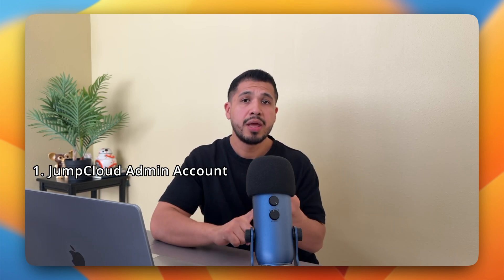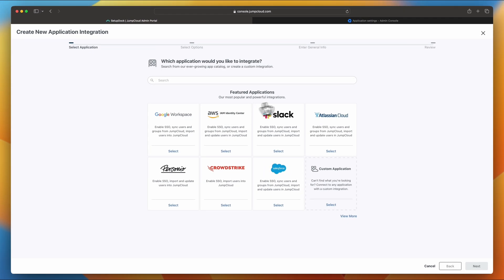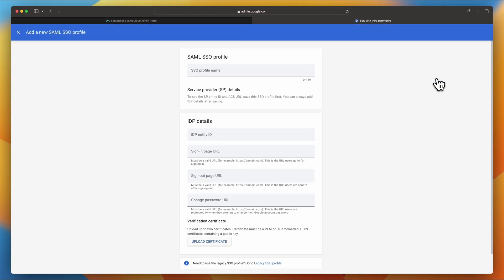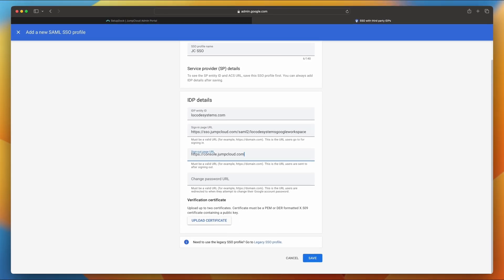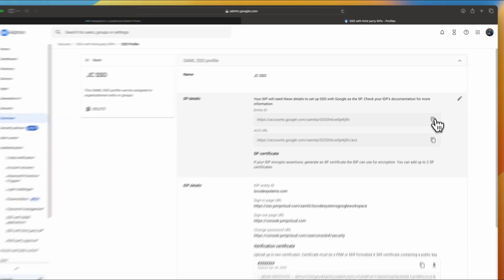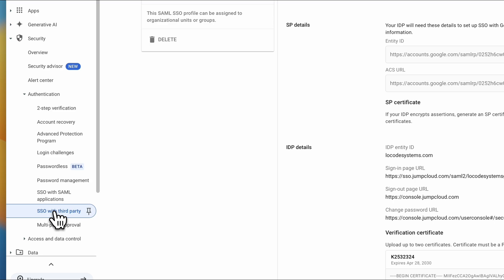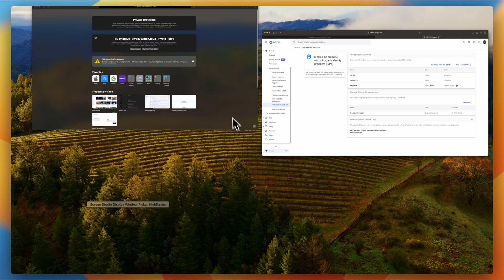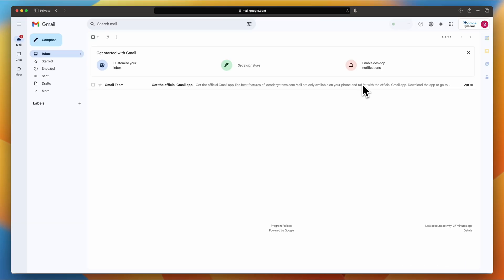How to Set Up Google Workspace SSO with JumpCloud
🚀 Set Up Google Workspace SSO with JumpCloud for Startups

Learn how to set up Single Sign-On (SSO) for Google Workspace using JumpCloud — the secure and scalable way to simplify user access across your business.

In this step-by-step tutorial, I’ll show you exactly how SSO works, why it matters, and how to fully integrate JumpCloud as your Identity Provider (IdP) with Google Workspace as your Service Provider (SP).

By the end of this video, you’ll know how to streamline logins, tighten security, and make onboarding/offboarding a breeze — all while enforcing MFA, conditional access, and centralized control from day one.

🔍 What You’ll Learn:
• What SSO is and why it’s essential for modern businesses
• Key benefits of JumpCloud SSO with Google Workspace
• What you need before starting the integration
• Full setup walkthrough inside JumpCloud and Google Admin Console
• How to manage user access and test authentication
• Whether your company is ready for SSO

🧑‍💻 Need help setting up SSO or managing your startup’s IT?
At SetupDock, we help startups fully outsource their IT — from device provisioning and app access to SSO, MDM, and beyond.